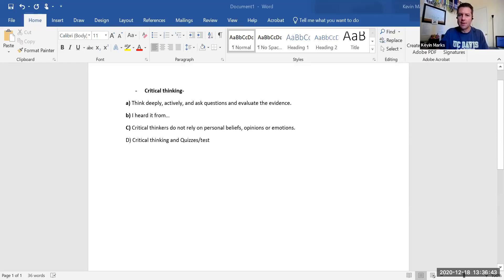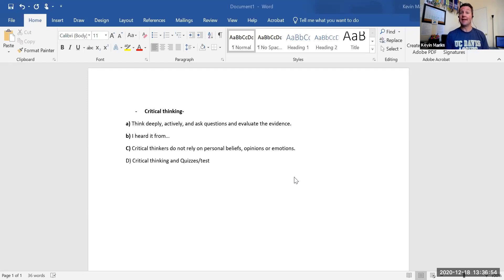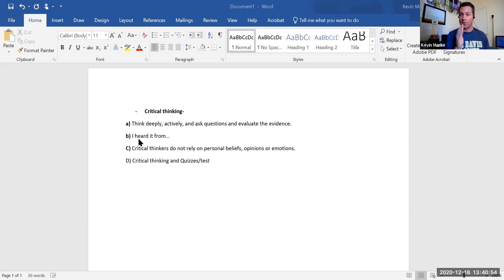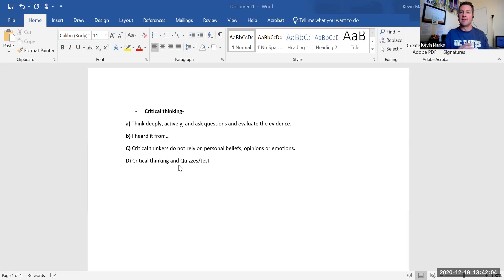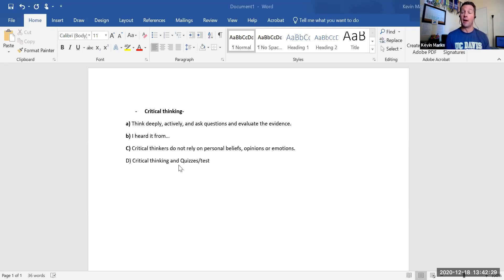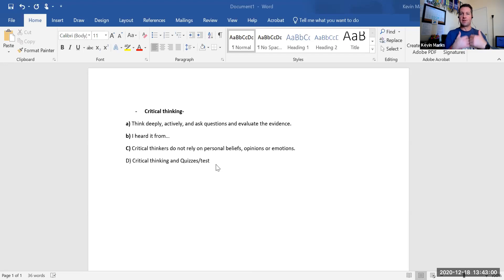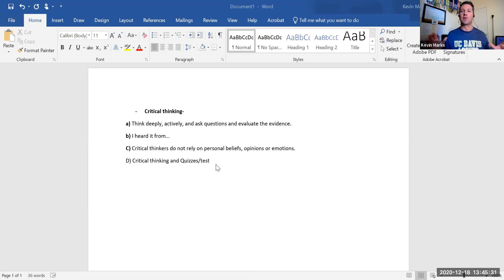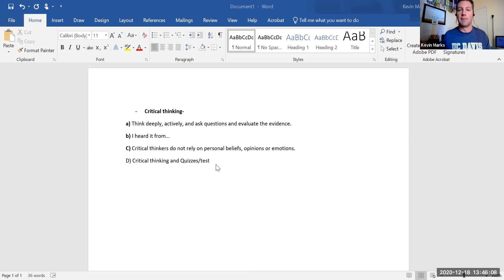Critical Thinking Skills for Psychology Students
This video is about critical thinking and how to apply critical thinking performing on academic quizzes and tests.